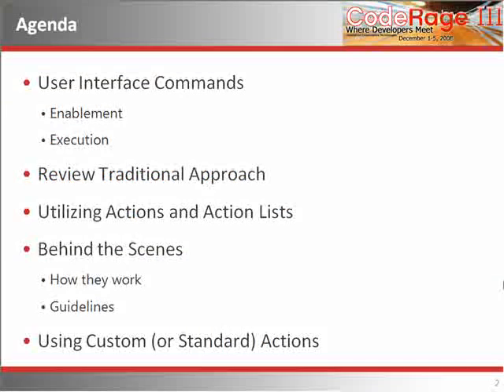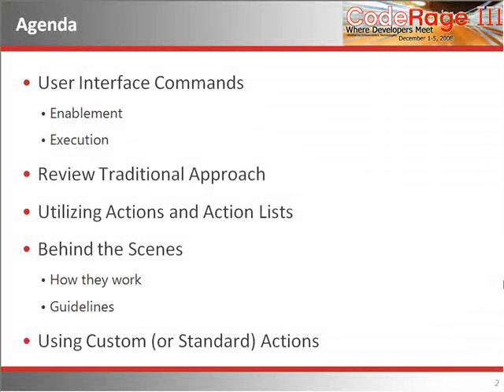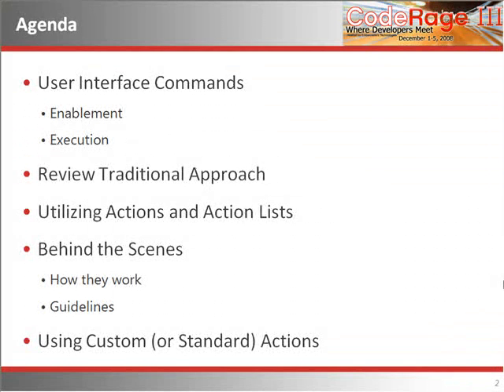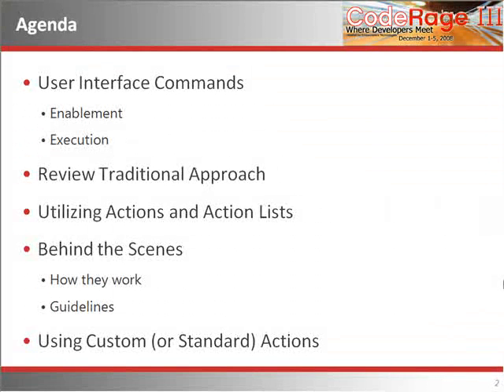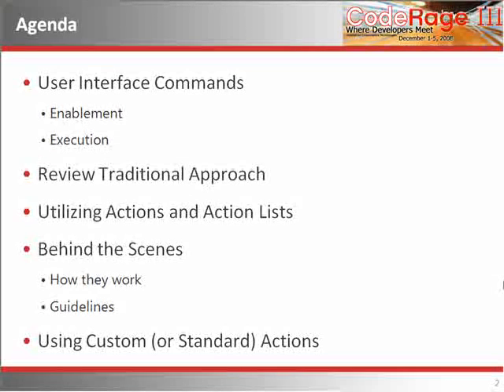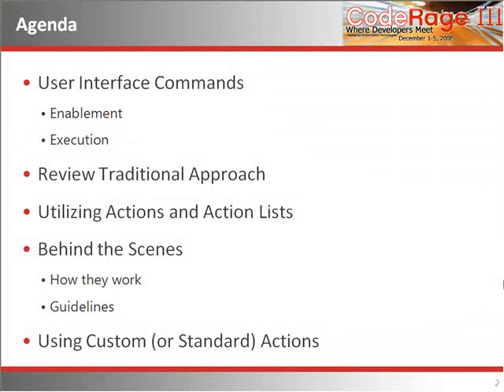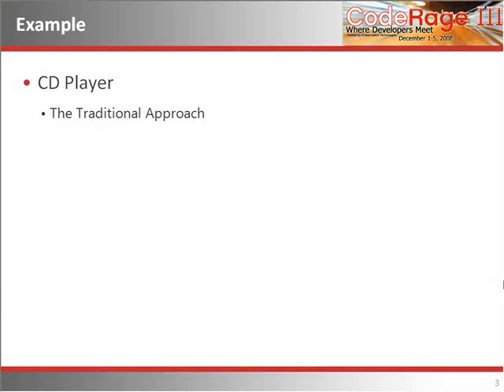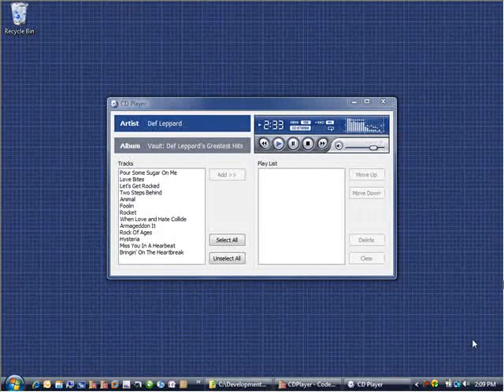Effectively Using Actions and Action Lists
Delphi is your solution for rapidly building high performance Windows applications. it has advanced compare and merge with bidirectional comparisons and merges of model and database structures.  This video will explain some nice features in Delphi for Effectively Using Actions and Action Lists.

I know you're busy and that your time is extremely valuable, so here's a 2-minute teaser from CodeRage III - our latest virtual developer conference designed to accelerate your productivity and learn everything you need to know about your favorite tools. CodeRage III featured a stellar line up of expert speakers, an awesome program of technical sessions, and even some sessions on wild, fun, and crazy uses of technology. The Delphi brand of tools allows you to create state-of the art applications for Windows, .NET and PHP